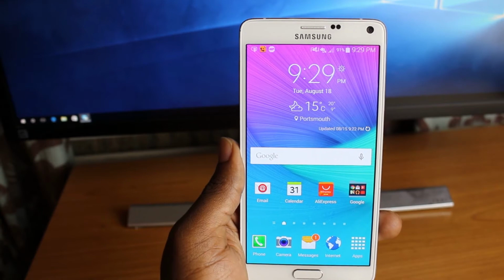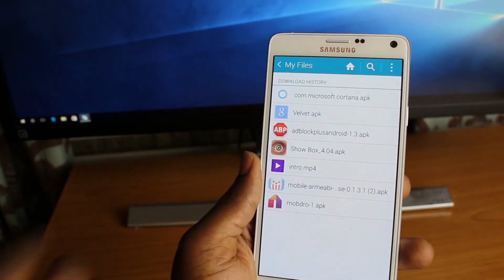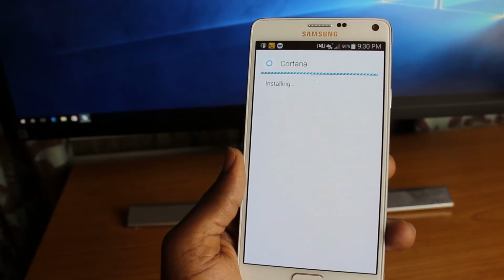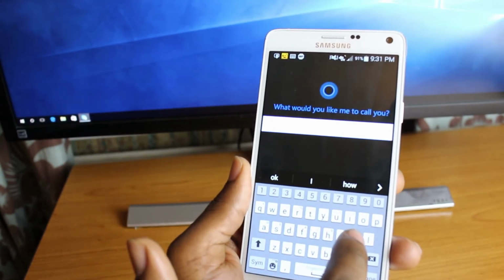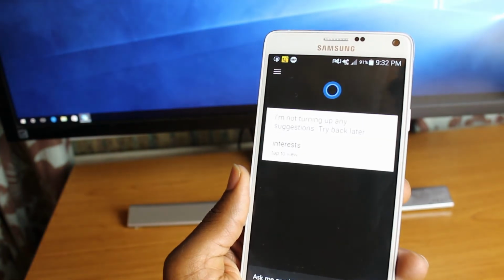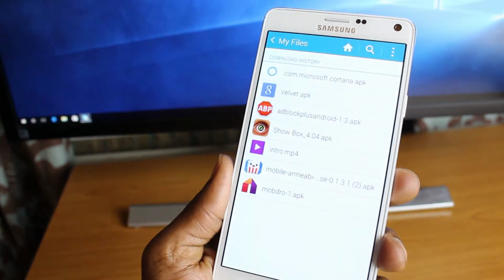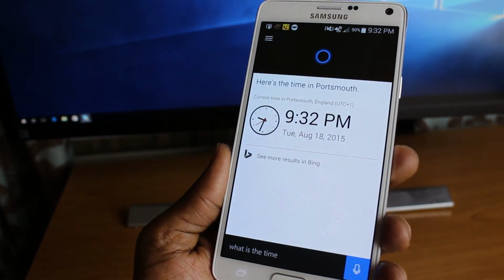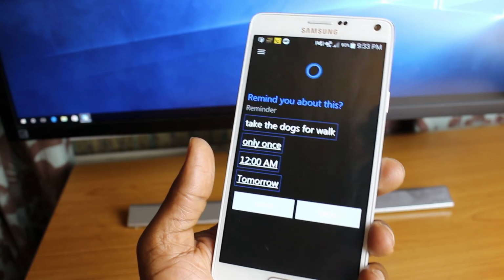How To Install Cortana on Android